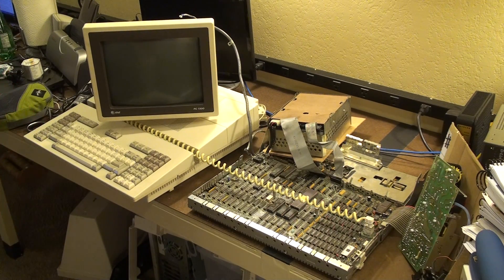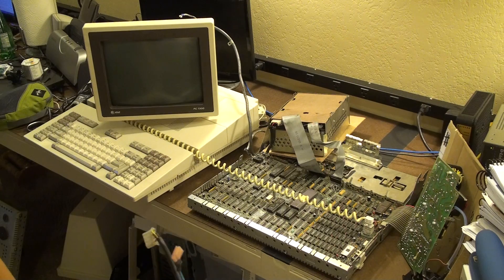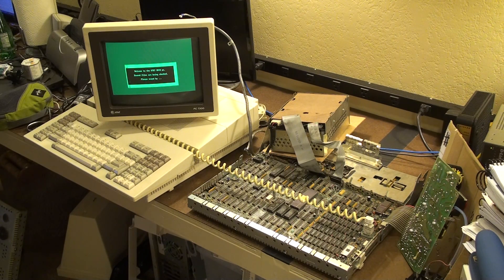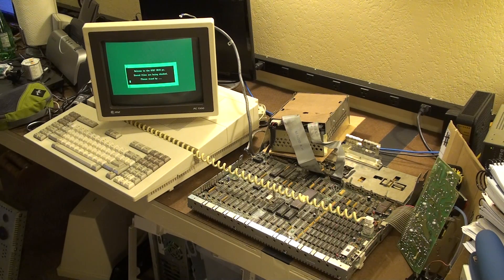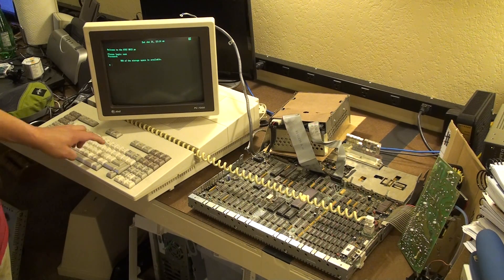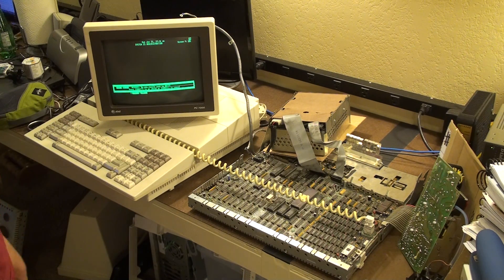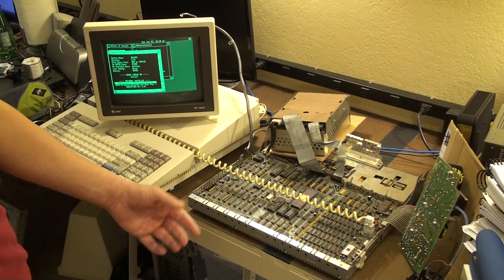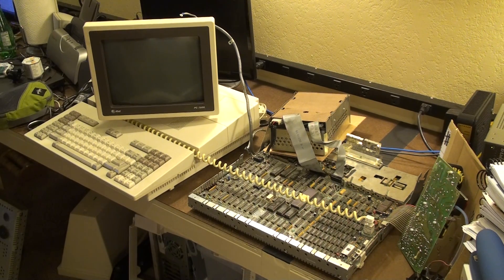AT&T Unix PC 3b1 boot from original physical MFM hard drive w/ System 25 AAS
With System 25 AAS!
00:00 Beginning
08:07 Discovering System 25 AAS